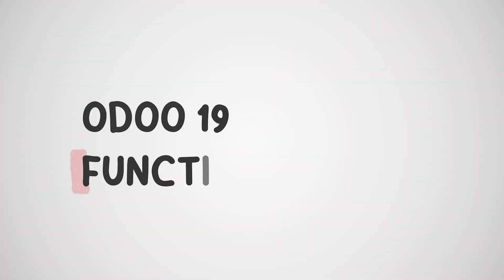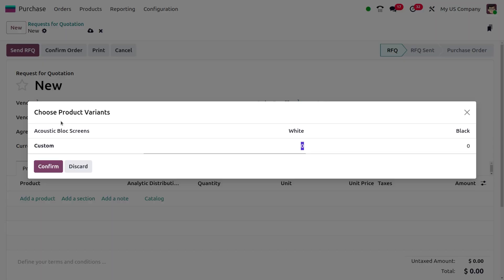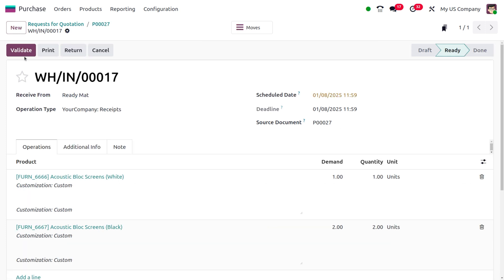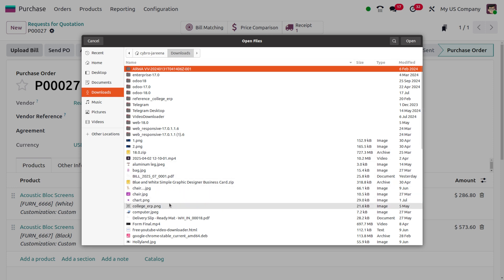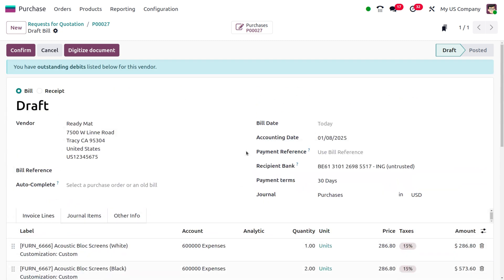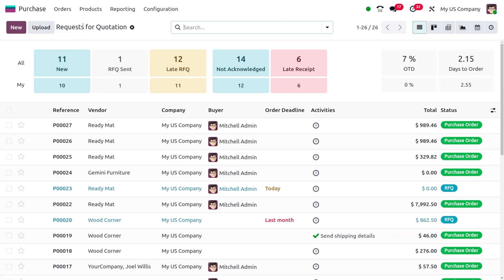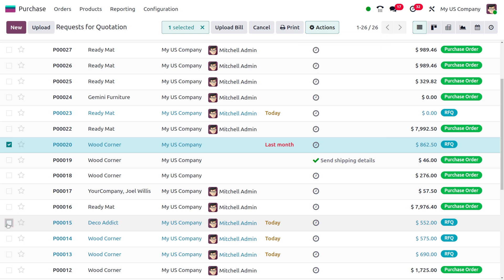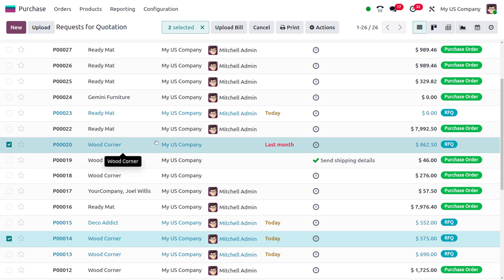How to Create a Bill in Odoo 19 Purchase | Odoo 19 Purchase Tutorials | Odoo 19 Functional Tutorials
Creating a Purchase Bill in Odoo 19 (also known as a Vendor Bill) involves recording a vendor invoice against an existing Purchase Order or creating one manually. Here's a step-by-step guide:

✅ Pre-requisites
Ensure:

The Purchase and Invoicing/Accounting modules are installed.

You have the proper user rights (e.g., Purchase Manager or Accountant).

🔧 Option 1: Create a Bill from a Purchase Order
Go to: Purchases module

Click: Purchase Orders

Open the relevant Confirmed Purchase Order.

Click upload Bill

Odoo will:

Auto-fill product lines from the PO

Set quantities and prices

You can:

Adjust quantities or prices if the invoice differs from the PO.

Add additional charges (e.g., shipping, discounts).

Set the Vendor Reference (Invoice number from supplier).

Check the Journal (usually “Vendor Bills”).

Save the bill.